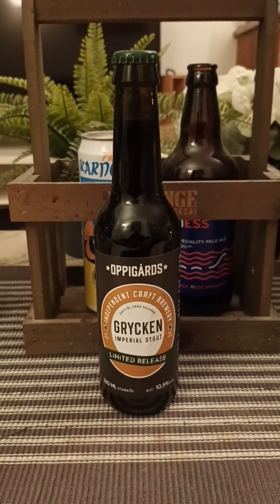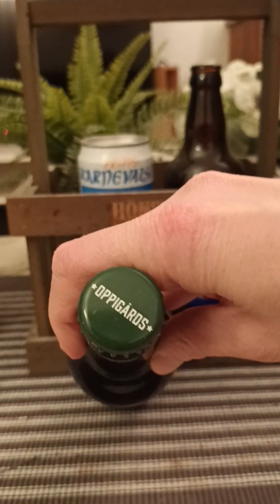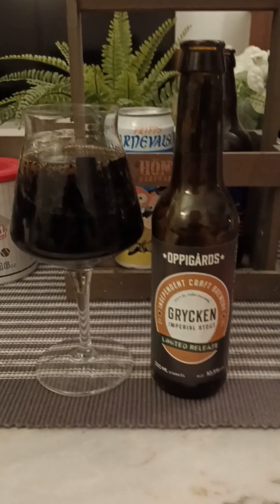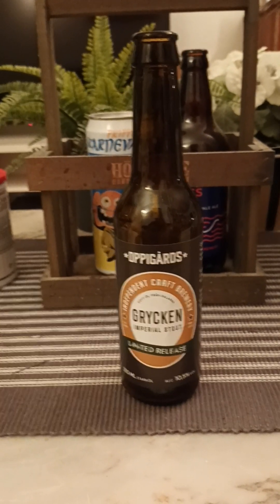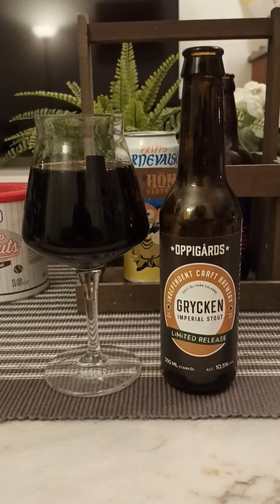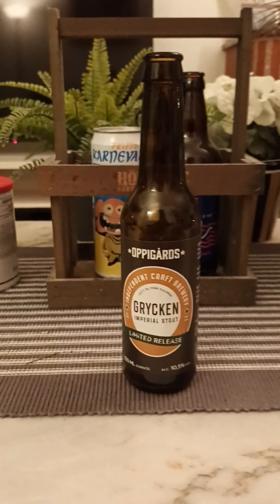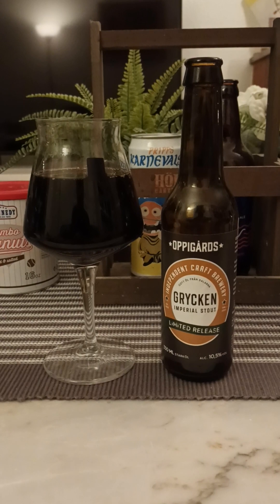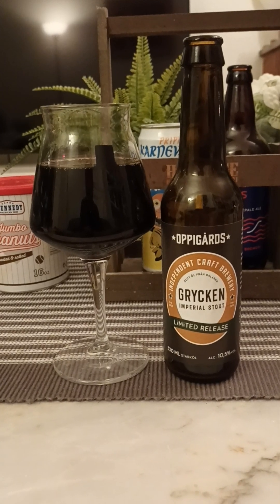# 2189 Oppigårds Bryggeri Grycken Imperial Stout 10.5 % (Sweden)